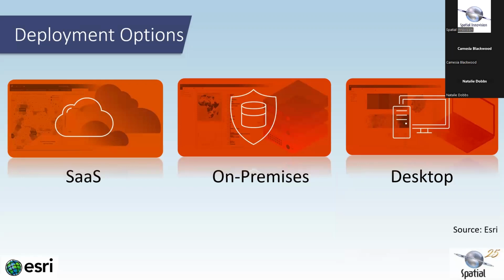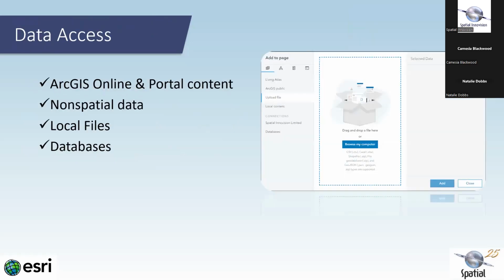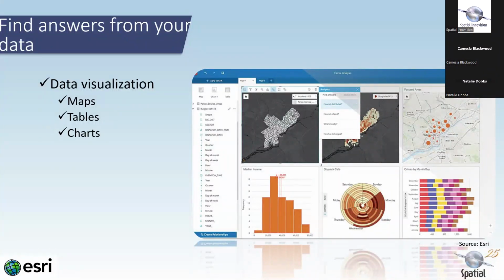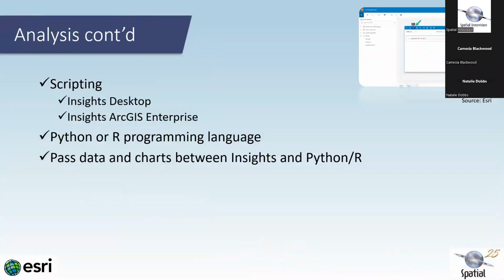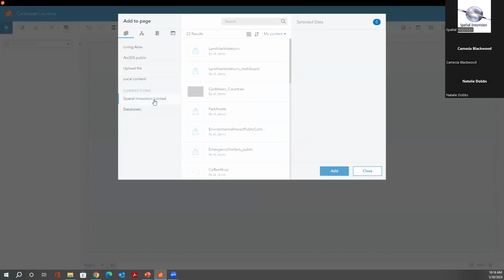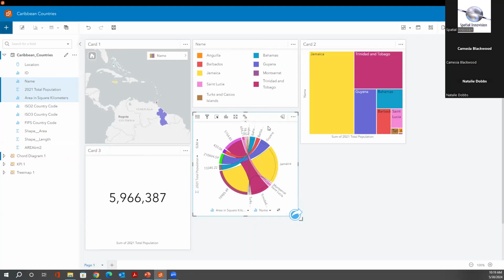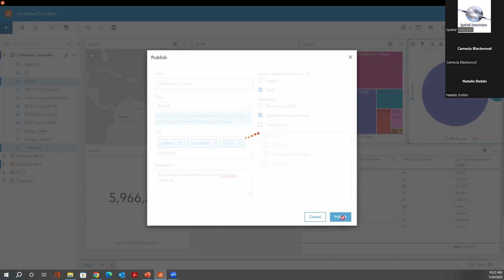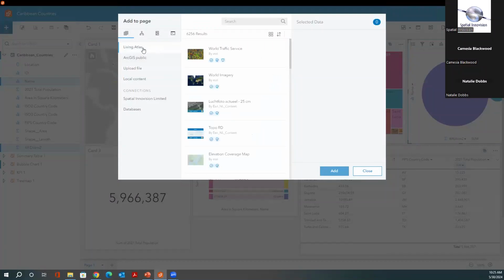Spatial Webinar - Using ArcGIS Insights for your Data Analytics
Hear from our Solutions Engineer, Natalie Dobbs, as she delves into Using ArcGIS Insights for your Data Analytics

This session focuses on ArcGIS Insights. ArcGIS Insight is an analysis software that fuses location analytics with open data science and business intelligence workflows. Answer questions you didn’t know to ask, analyze data completely, and unlock new insights. Empower analysts of all skill levels across departments to directly connect data, perform advanced analytics, and take results into third-party systems.